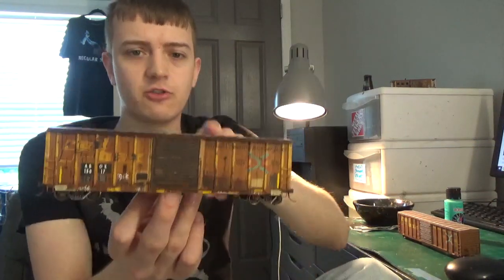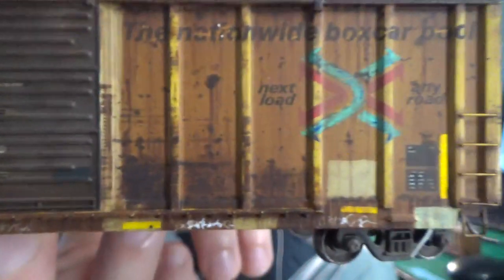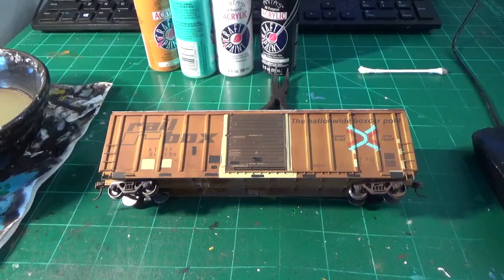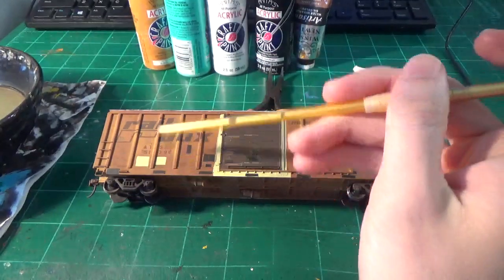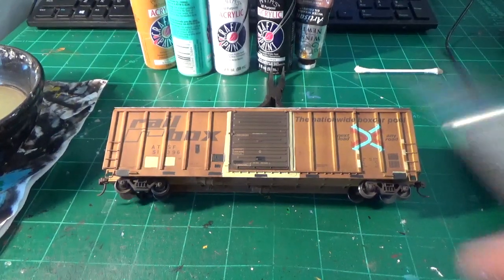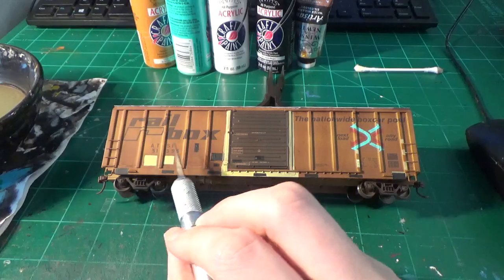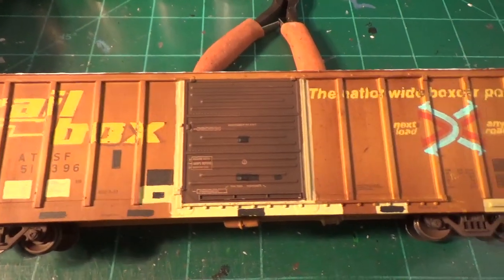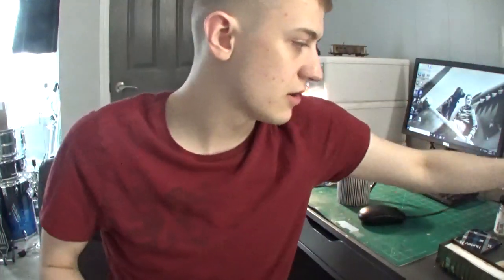THE RAILBOX SERIES! Example #2. Railbox Ghost Lettering.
Here is a quick how to video, showing one way of easily modeling the ghost lettering on a Railbox boxcar.  The car I am using as an example is an Athearn car, but the technique can be applied to other variations of these cars in the older Railbox scheme.